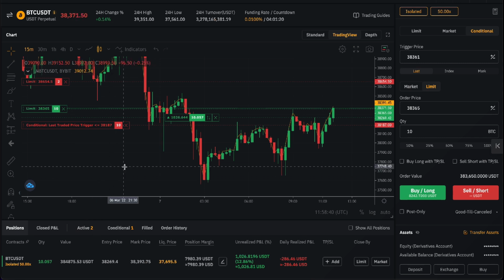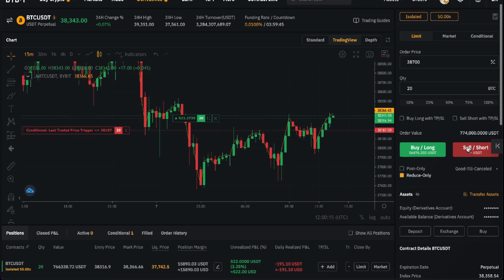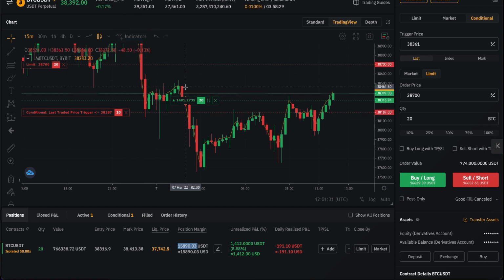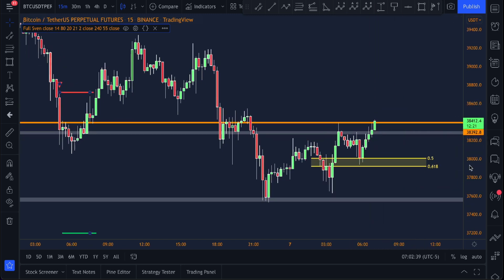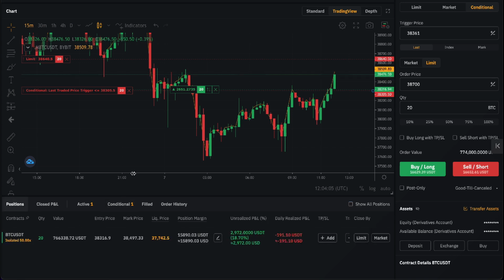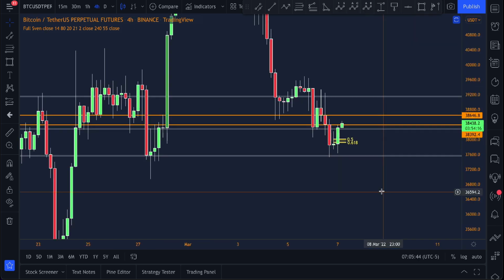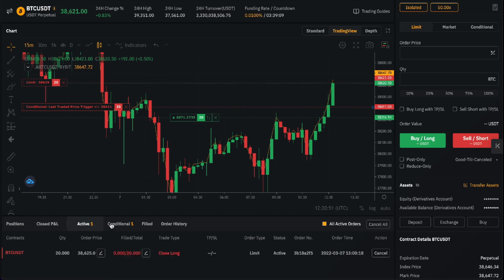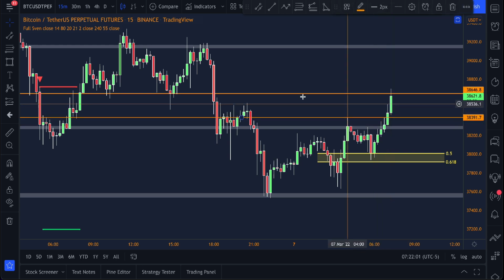6000 Profits In 15 Minutes Day Trading Bitcoin 1080p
6000 Profits In 15 Minutes Day Trading Bitcoin 1080p